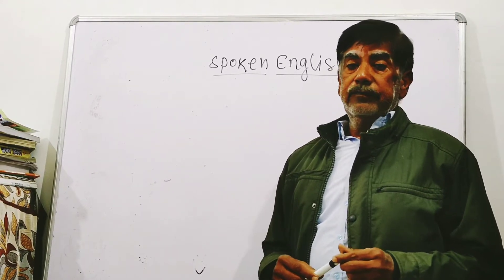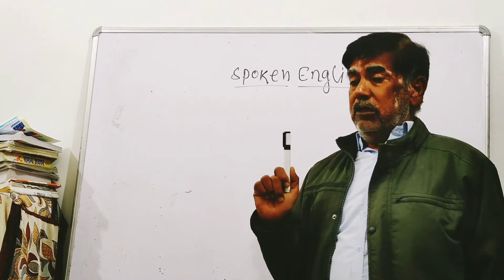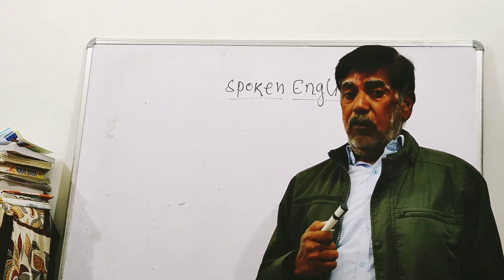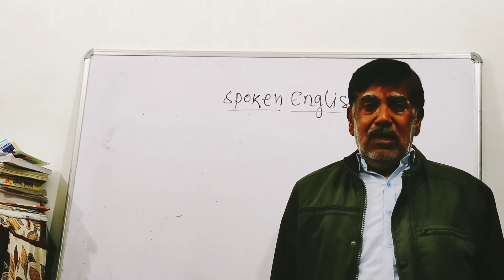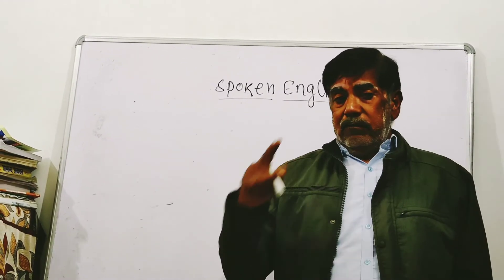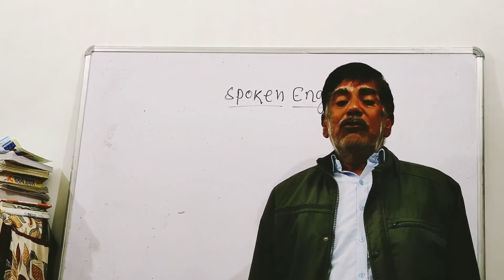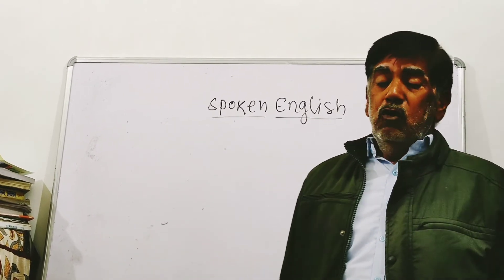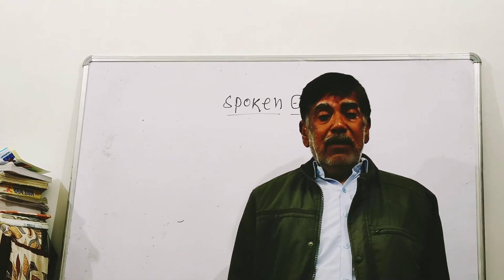Spoken English demo class | KL Pareek sir | best spoken English classes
learn english conversation practice
learn english with jessica